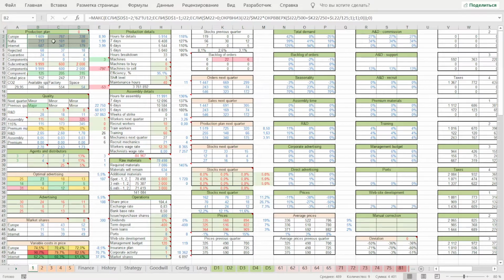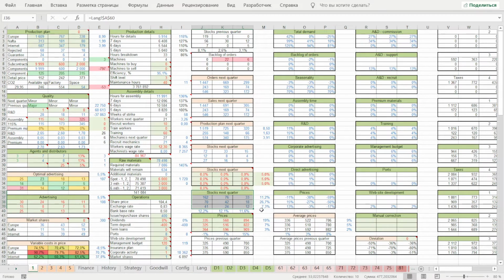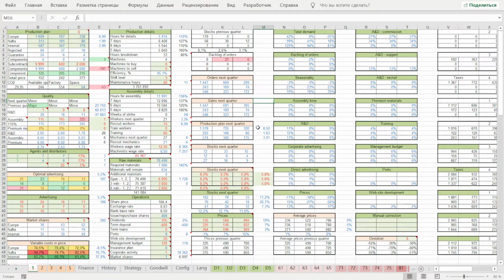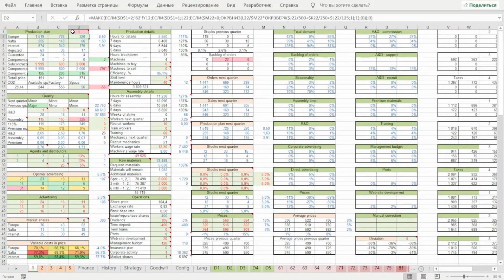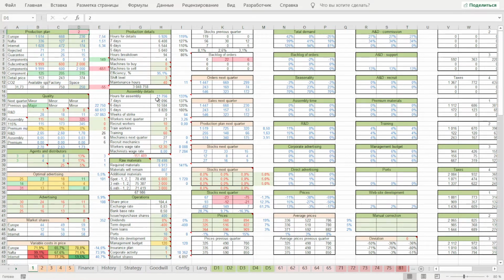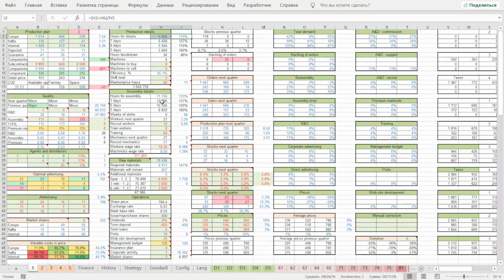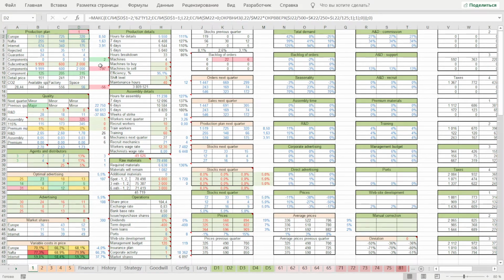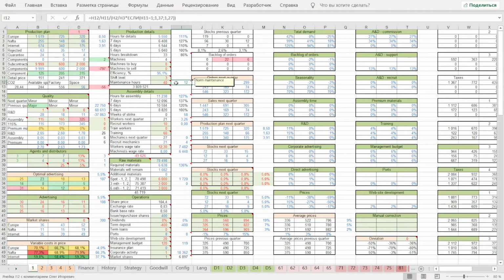Production plan - Calculation Model v2 (pro version) - Global Management Challenge